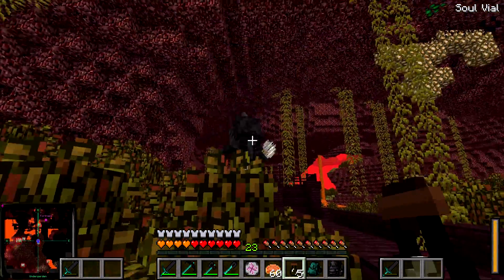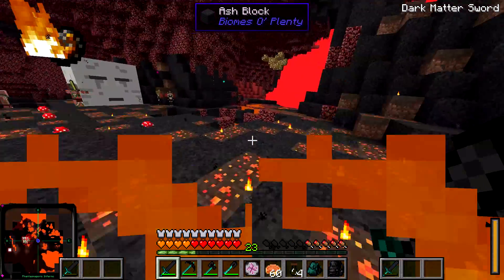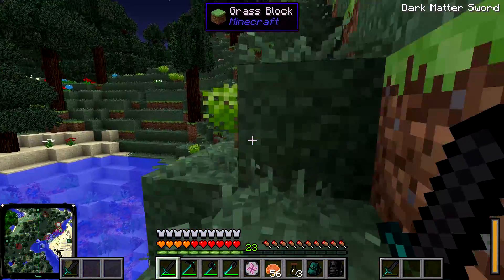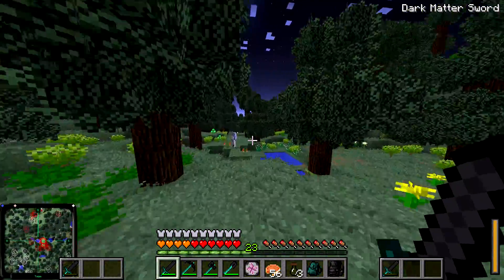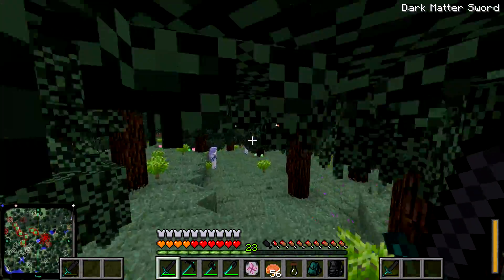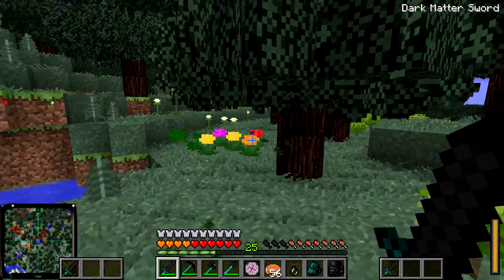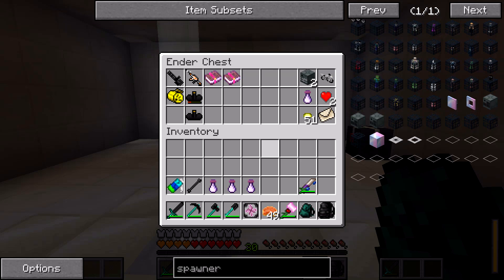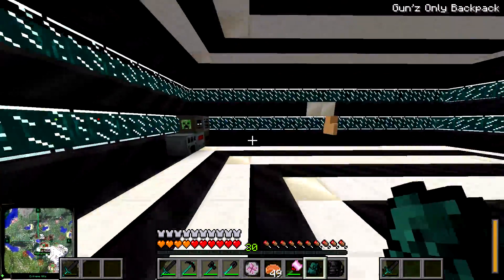"STEALING SOULS OF THE LIVING!" - Super Hero Origins |Ep.12| (Minecraft Super Heroes Roleplay)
Heroes vs Villains, Good vs Evil, who will come out on top!?

A big thank you to Storm for body acting for me! :D

The people who made the intro for me, go check'em out!

Enjoy while you are here, you wont be disappointed!